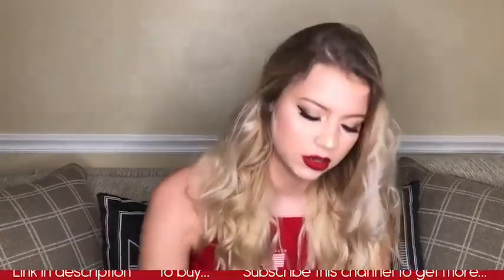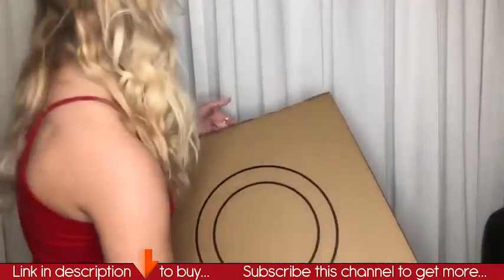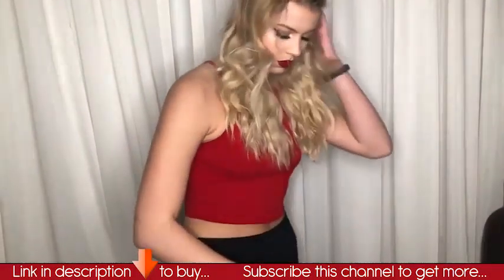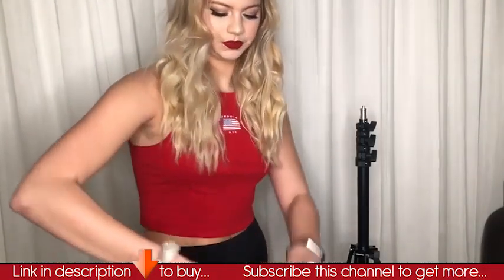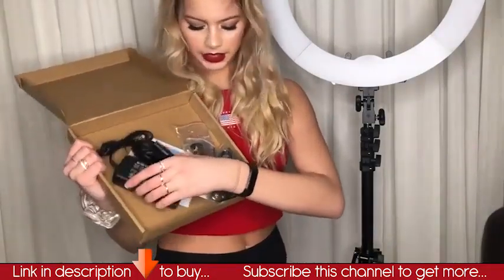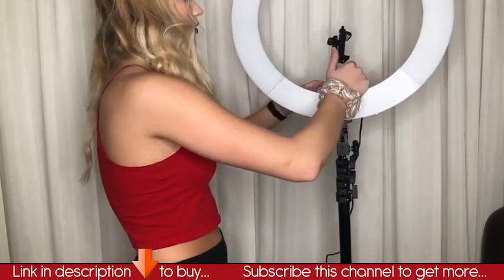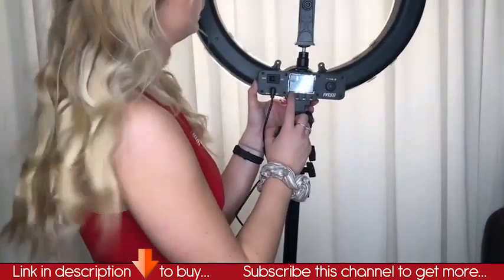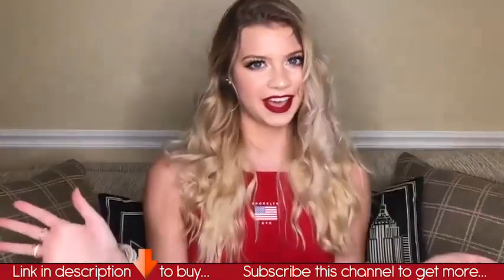Video Selfie Stick | LED Ring Light for vlogging | Smartphone Tripod Review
Video Selfie Stick & LED Ring Light mainly use for DSLR camera and those brands are Canon, Nikon, Sony, Pentax, Olympus, Panasonic, Samsung and other well-known brands. Our product type is camera led light, camera shutter switch, flash trigger, speedlight, GPS, wireless image transmission, battery grip and other professional accessories. The products are widely used in studio, journalists, advertising, outdoor shooting, enthusiast ...etc.

Ring Light 19inch with LCD Display for Video Shooting, Portrait, Vlog, Selfie